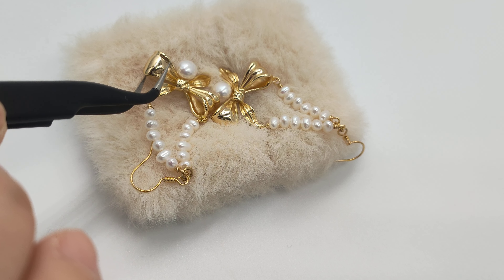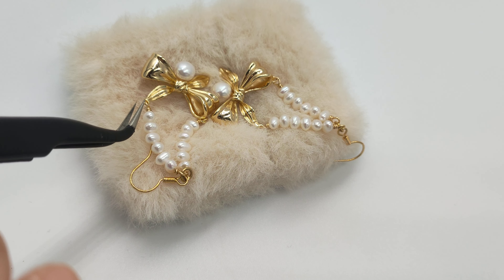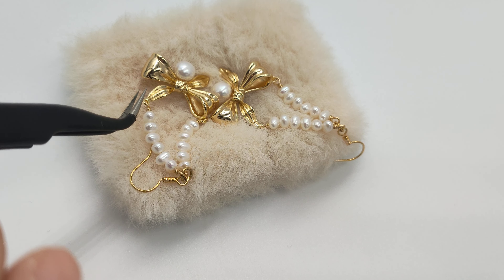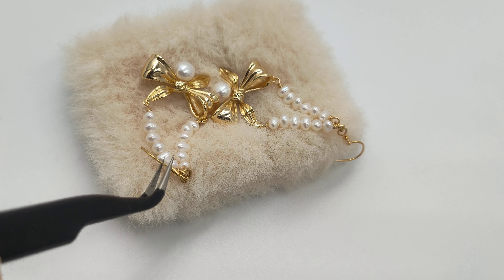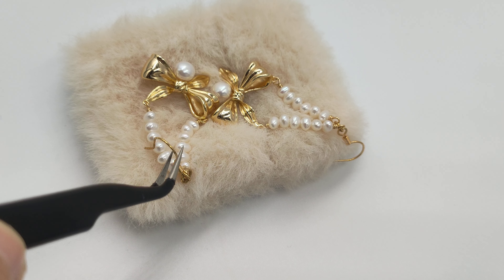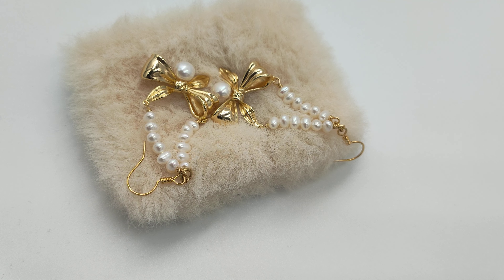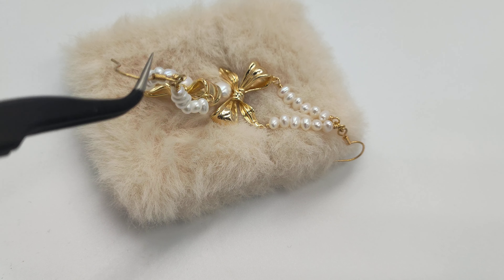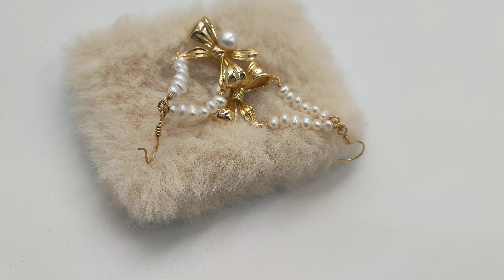White Freshwater Pearl Necktie Style Earring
Introducing our latest collection of freshwater earring at Pearl Shine